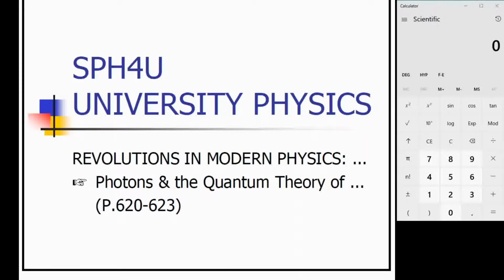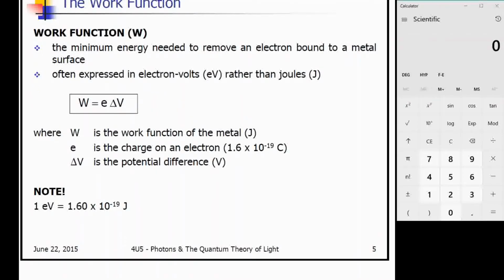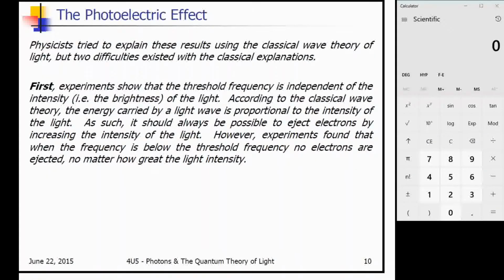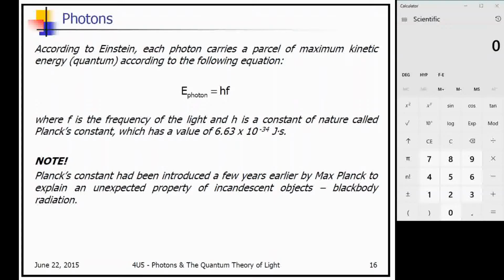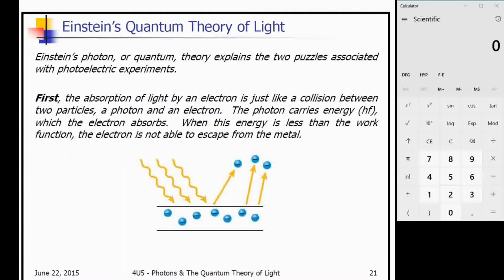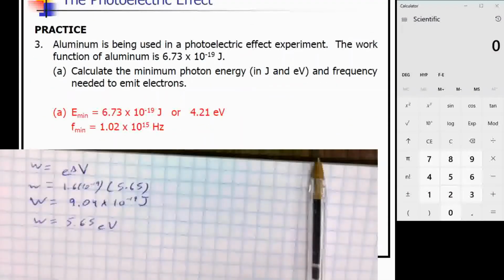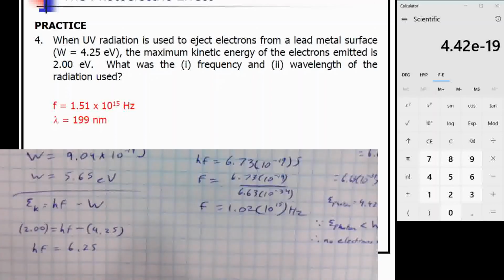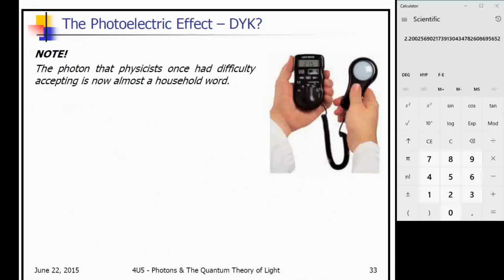SPH4U5 PP9 Photons and Quantum Theory